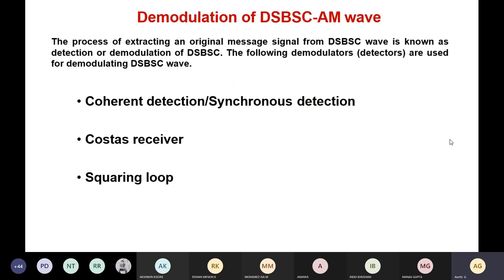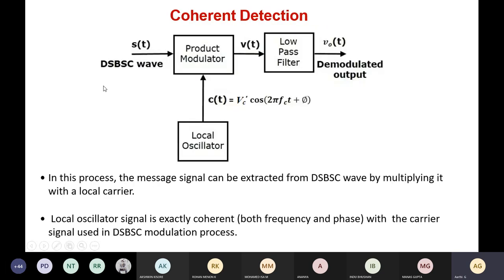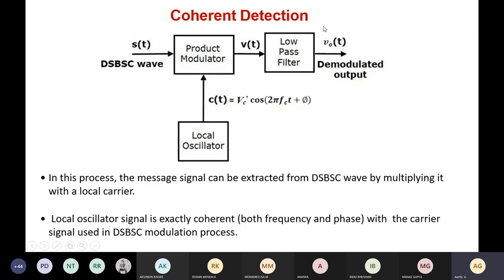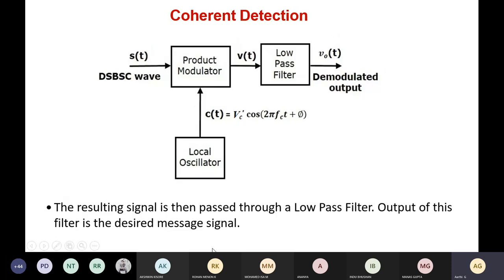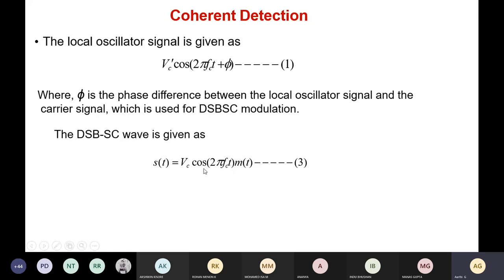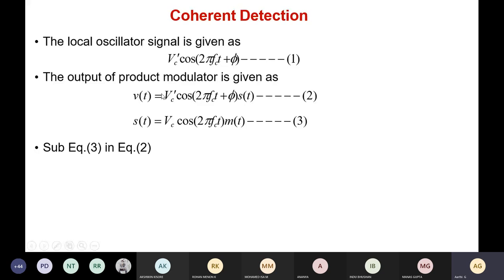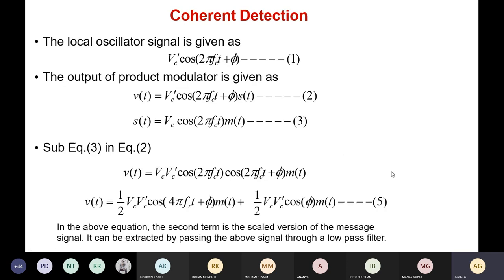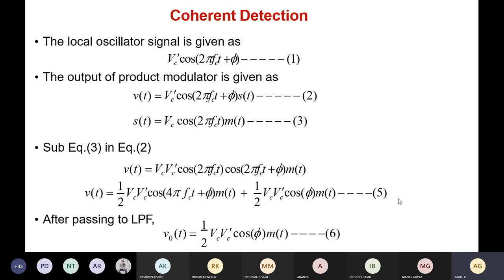DSBSC Coherent detection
In this video lecture we discuss the Double side band suppressed carrier AM detection using Coherent detection process.